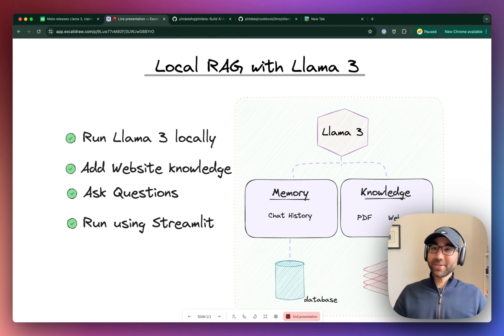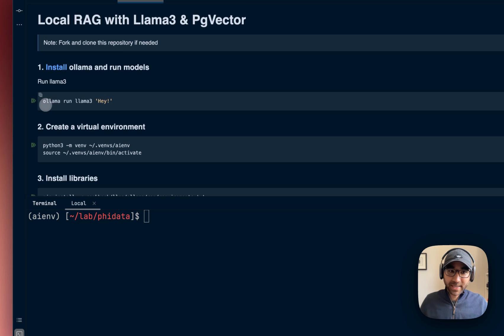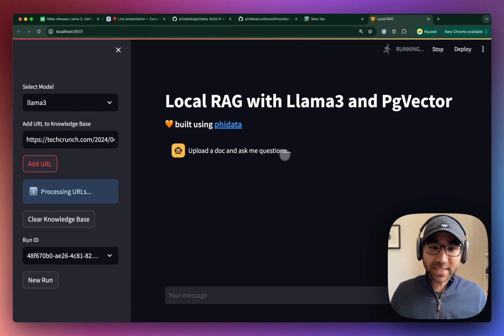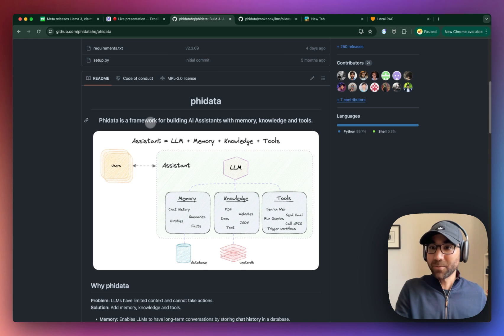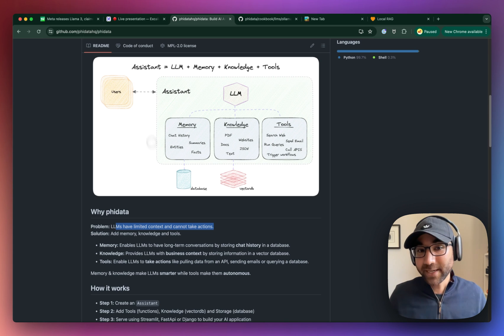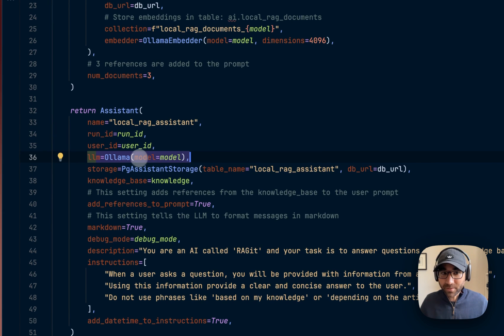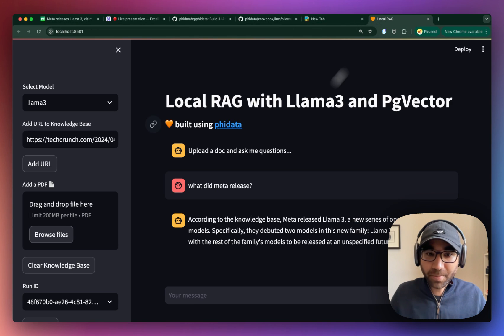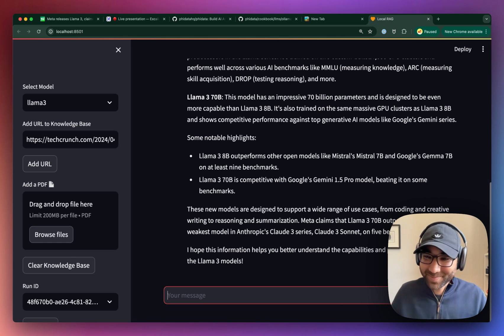Llama3 local RAG | Step by step chat with websites and PDFs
Learn how to run Llama 3 locally and build a fully local RAG AI Application.